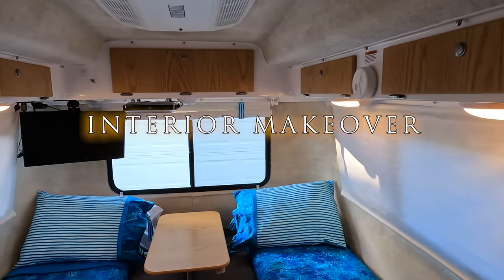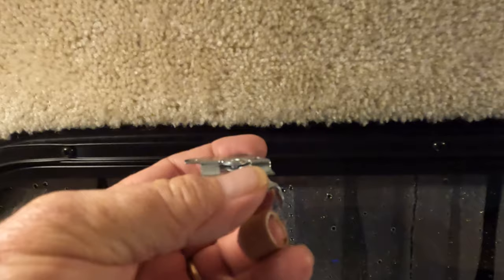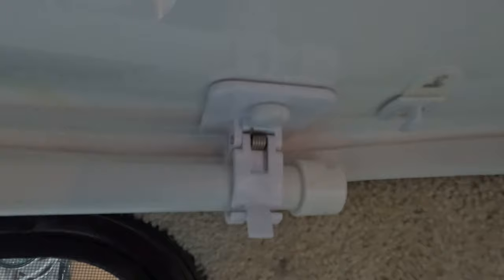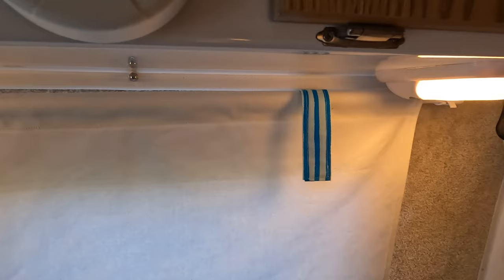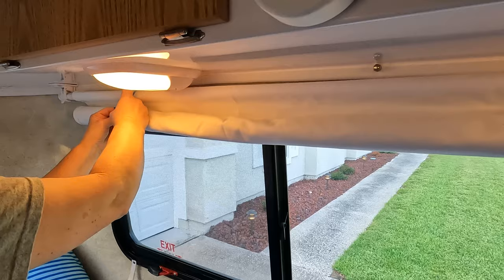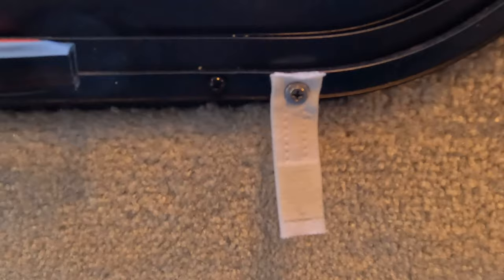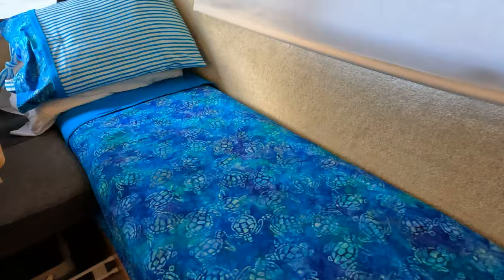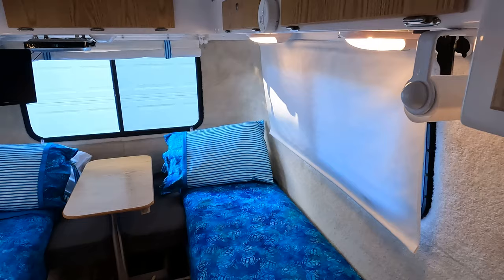Interior Makeover of Our Casita Travel Trailer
In this video we redo the window blinds in our Casita RV. We also show you our new bed spreads.

Curtain rod holder

for links to the items we use in our Casita.